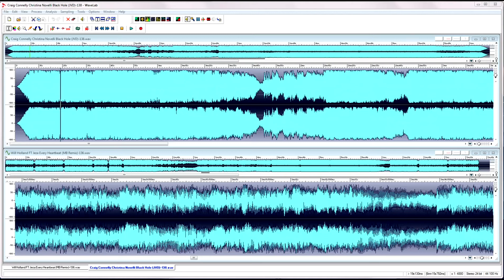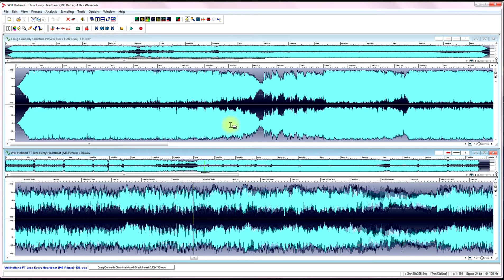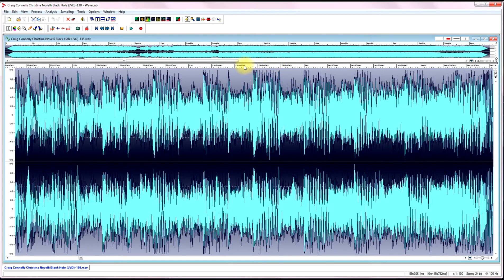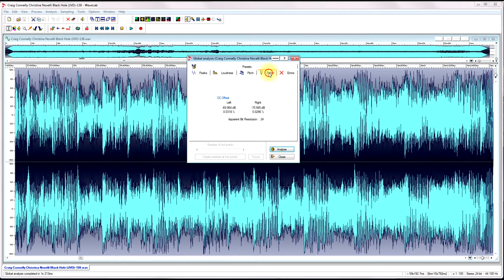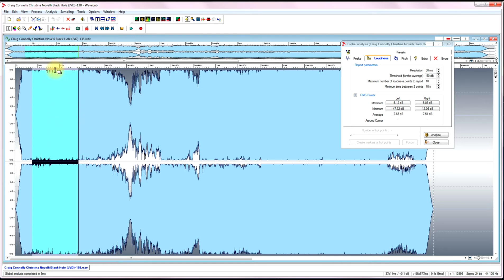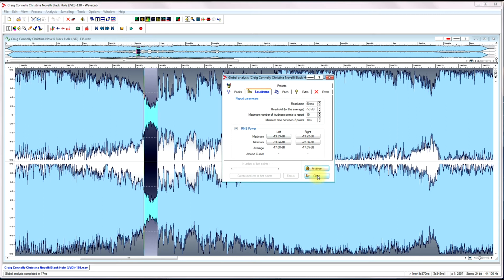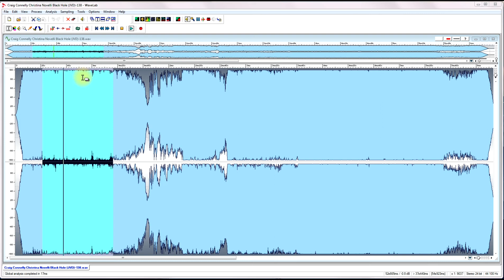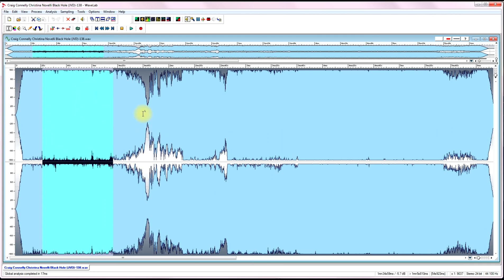Basic Audio Tutorial, understanding Wav, Aiff and Mp3 files.[HD]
This is a basic Audio Tutorial explaining what Wav, Mp3, AAC and AIFF files are and how they are used.
Plus it covers whats important to know about them in order to understand how to use them.
This tutorial also covers what is dynamic range in audio files and also frequencies and how to understand them.